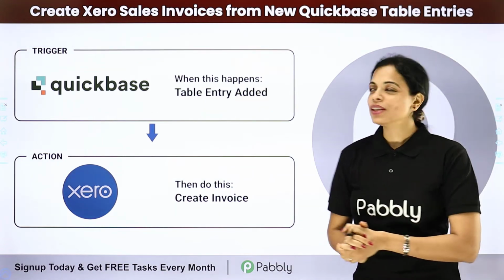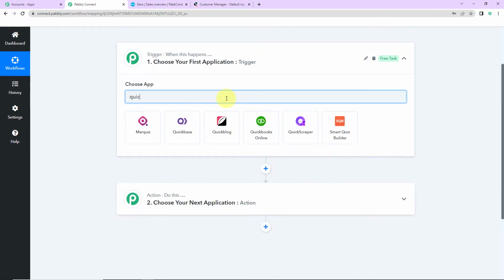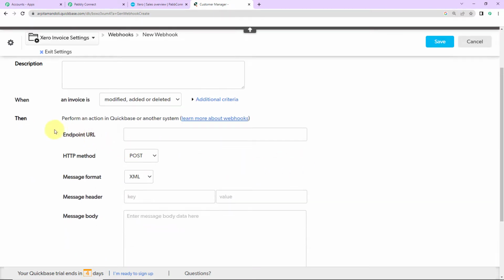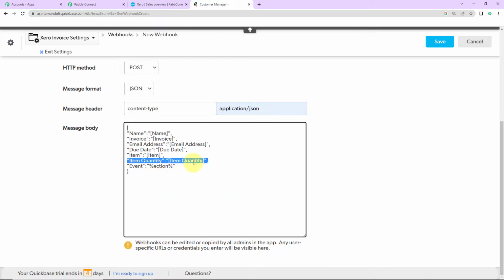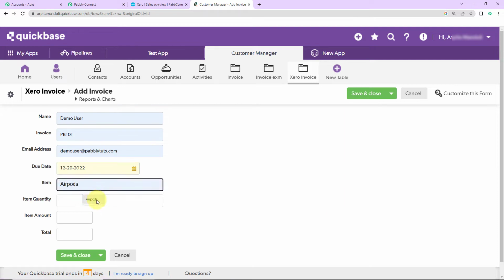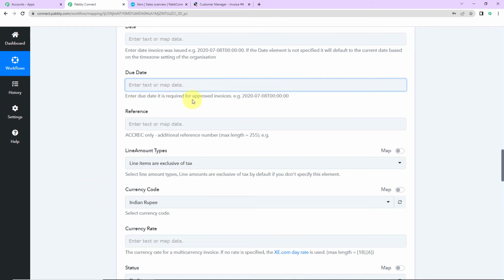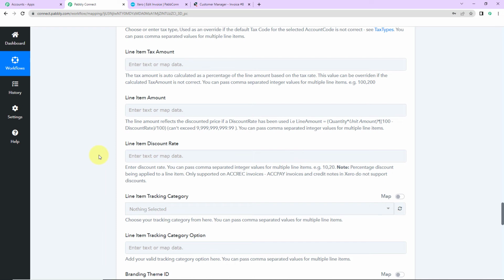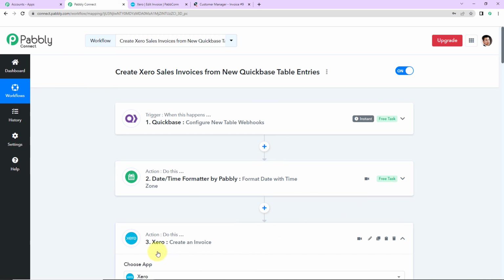How to Create Xero Sales Invoices from New Quickbase Table Entries - Quickbase Xero Integration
Are you looking for a way to optimize your billing processes between QuickBase and Xero? Here is how you can do it! In this video, we are going to set up Quickbase & Xero integration to learn how to automatically create Xero sales invoices from new Quickbase table entries.